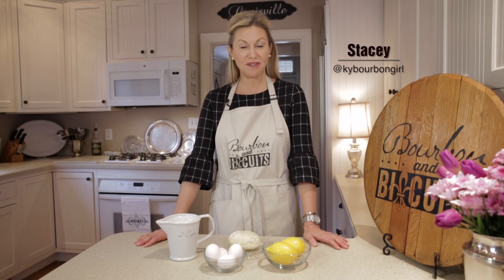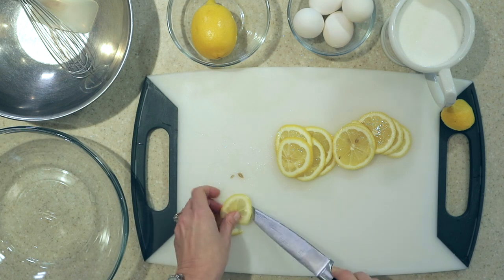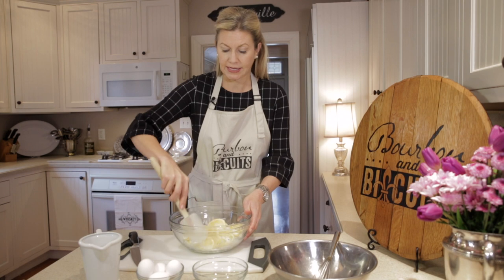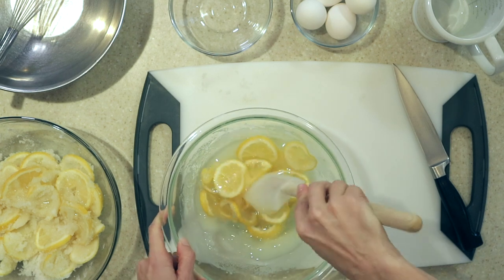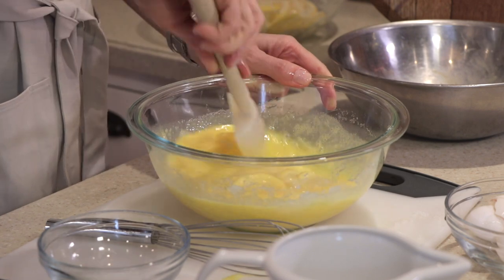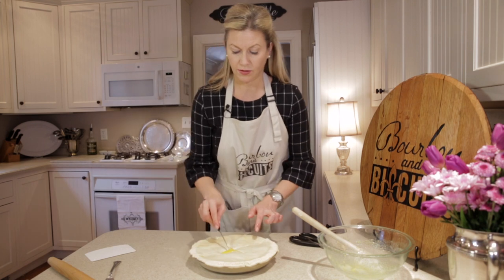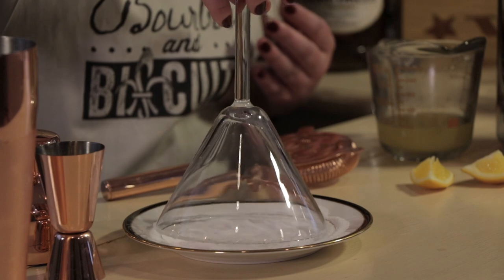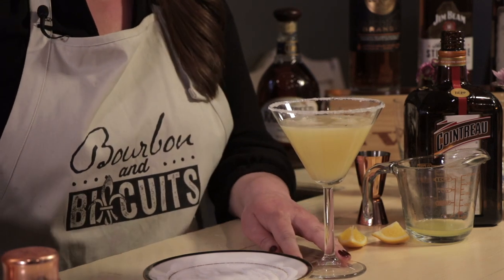Shaker Lemon Pie and Bourbon Sidecar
In this episode Stacey and Jessica make Shaker Lemon Pie and Bourbon Sidecar

Shaker Lemon Pie

2 large lemons
4 eggs, well beaten
2 cups sugar
Pie Dough for shell and top crust
Slice lemons as thin as paper, rind and all. Combine with sugar and mix well. Let stand 2 hours or preferably overnight, blending occasionally. Add beaten eggs to lemon mixture, mix well. Turn into a 9-inch pie shell, arranging lemon slices evenly. Cover with top crust. Cut several slits near center.

Bake at 450 degrees for 15 minutes. Reduce heat to 375 degrees and bake for about 20 minutes or until a knife inserted near the edge of the pie comes out clean. Cool before serving.

Perfect Bourbon Sidecar

Rim a martini glass with sugar by wetting it with a lemon rim and dipping in sugar. To a cocktail shaker full of ice add a shot of bourbon, a shot of Cointreau and a shot of fresh squeezed lemon juice. Shake well and then strain into the martini glass.